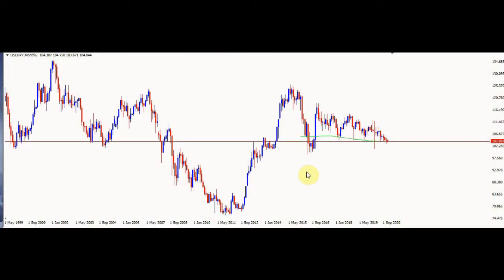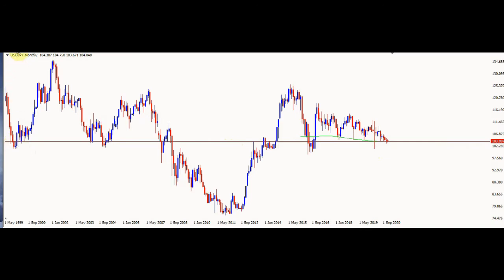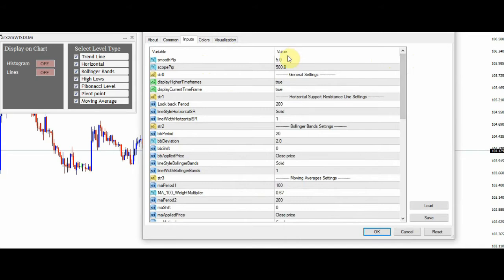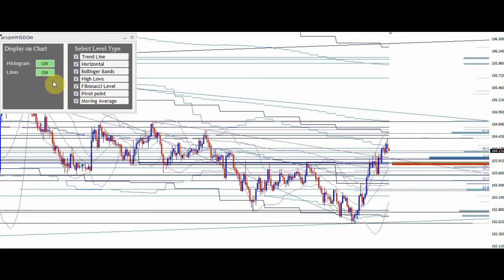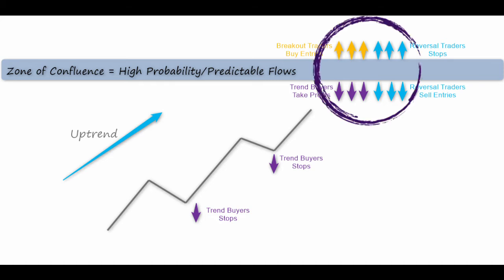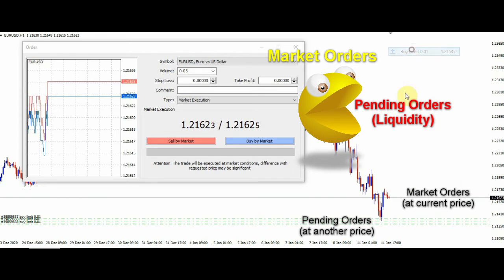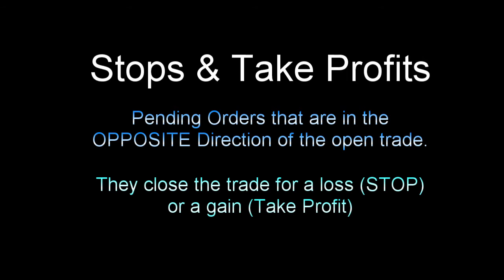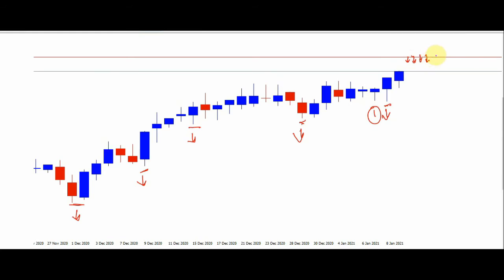Forex Technical Analysis. Confluence and Big Level Strategies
In this video we'll look at technical analysis: what it is, why it works, confluence, and the order flow around big levels which create entry opportunties.